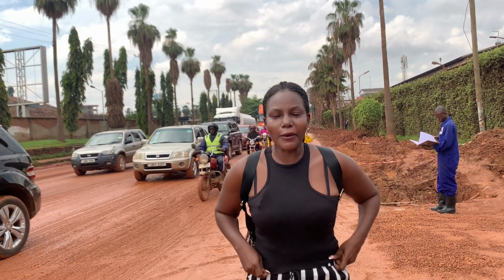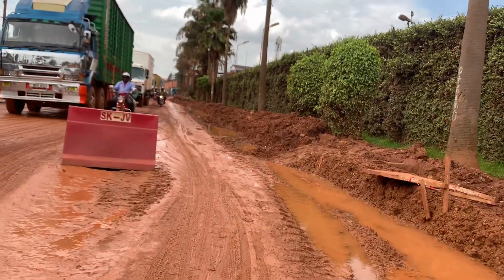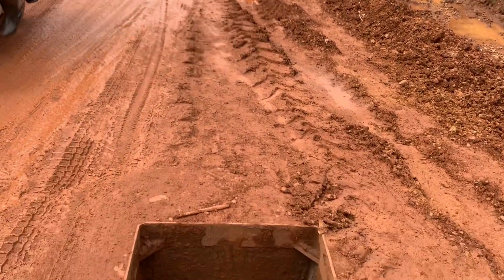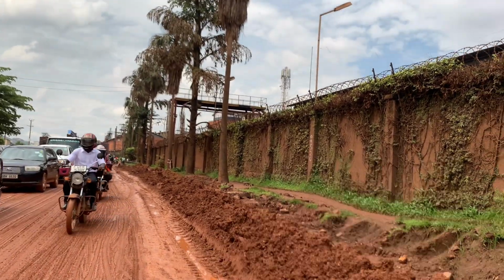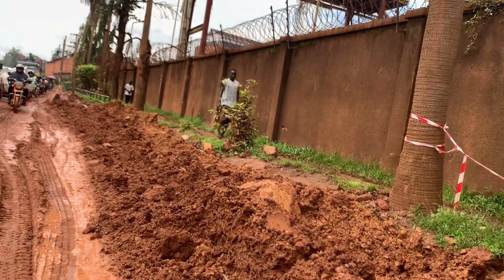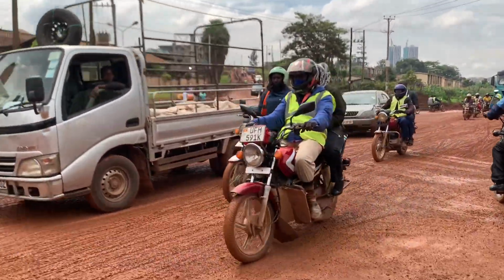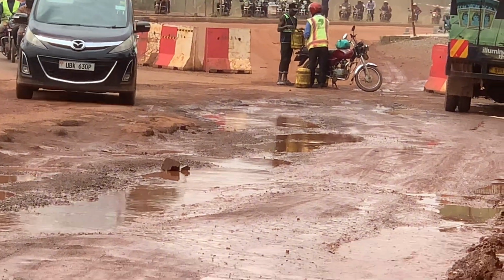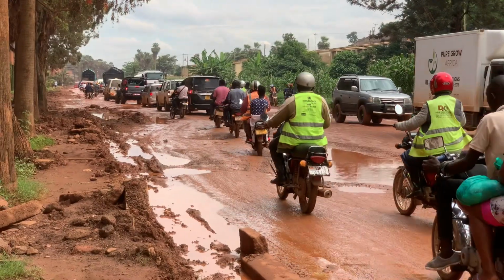KAMPALA FLYOVER CONSTRUCTION AND ROAD UPGRADE